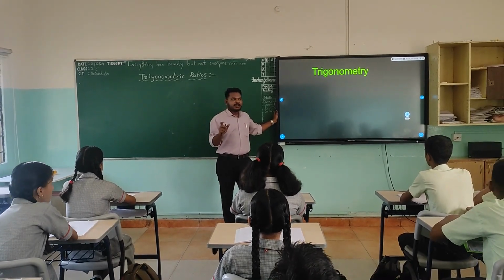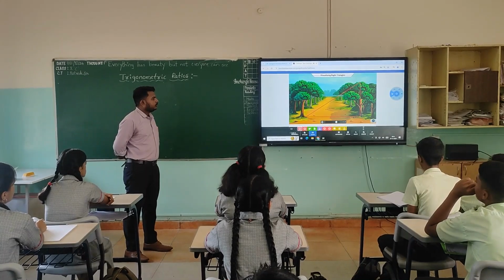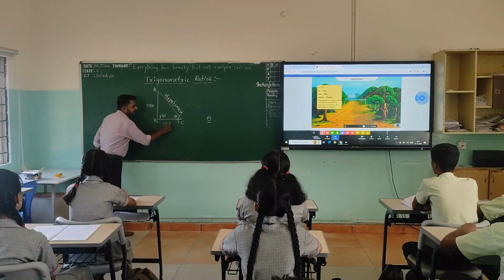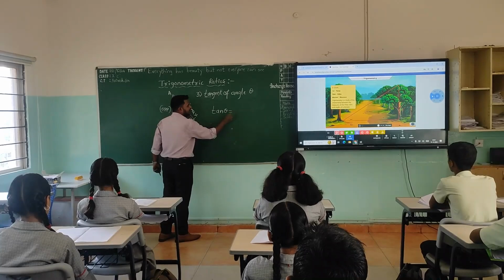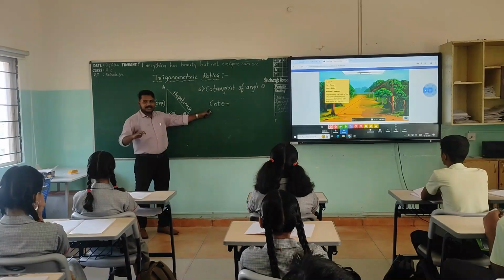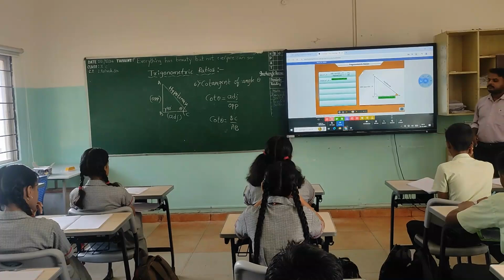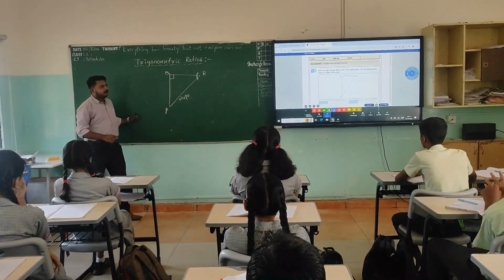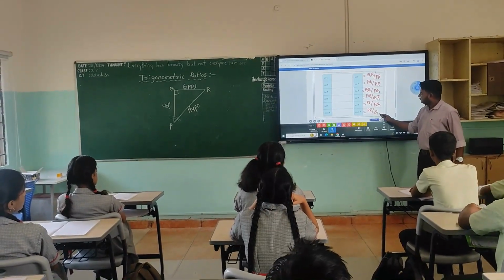CCCX, 2024 Mr. Kotresh M Kandagal, Grade X Mathematics Teacher, KLE School, Haveri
Tata ClassEdge Classroom Championship - 2024